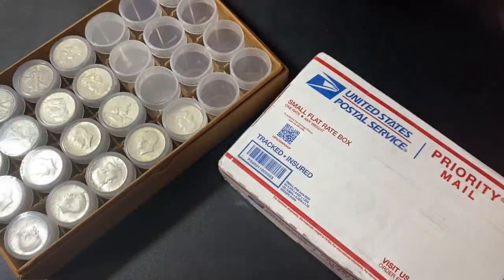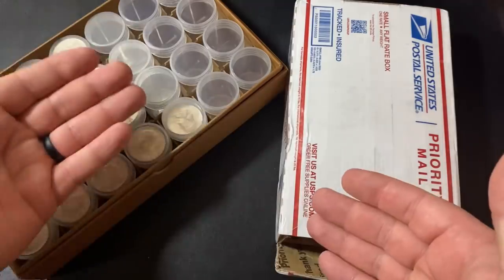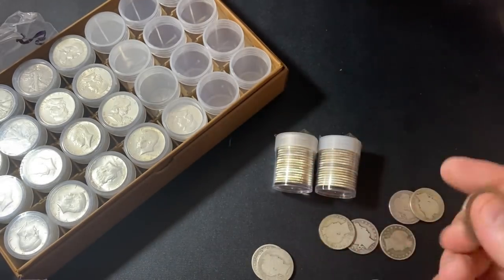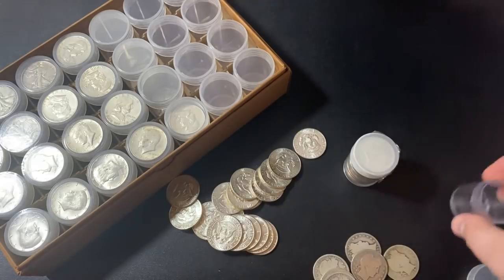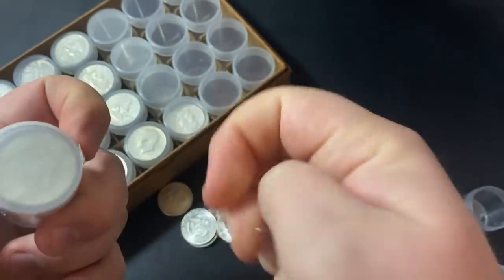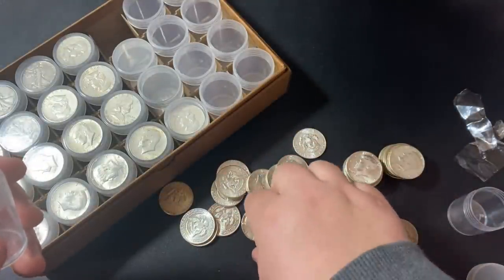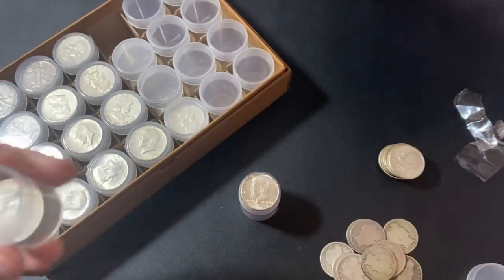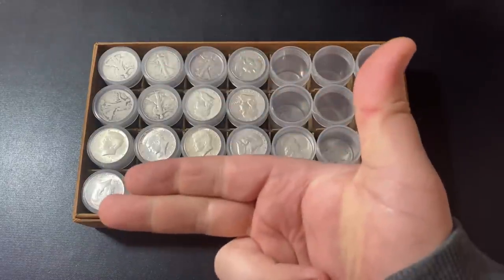Silver Stacking 2022 - This Silver Unboxing BLEW ME AWAY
In this video I do a silver unboxing and it is my first silver stacking 2022 unboxing! Silver stacking in 2022 will be a great year to stack more silver. If you are silver investing 2022 or silver stacking 2022 I would recommend buying as much physical silver as you can afford. I talk about a few different silver stacking tips and some silver stacking basics as well. I cover what silver stacking is and what silver you should be stacking. I love making silver stacking for beginners videos and the silver stacking advice that I give in this video is for anyone. This silver stacking unboxing consists of junk silver half dollars. I love doing silver unboxings and I am always excited to buy more silver. Buying silver in 2022 will be just as rewarding as past years. If you are buying silver in 2022 for fun, silver stacking in 2022 for retirement, or investing in silver in 2022 for another reason I wish you the best of luck and I invite you to check out my 2022 silver price prediction below:

✅ Coins
Inexpensive Scale for Weighing Silver and Gold
Black Ring Capsules for American Silver Eagles (40mm)
Gloves for Handling Coins
Digital Microscope:

✅Metal Detecting
Minelab Equinox 800 Metal Detector
Minelab Pinpointer
Metal Detecting Finds Bag
Metal Detecting Shovel and Scoop

Cell Phone Tripod
Blue Snowball Microphone
Mic Stand and Filter
Cheap Lighting Setup

S. Dragons